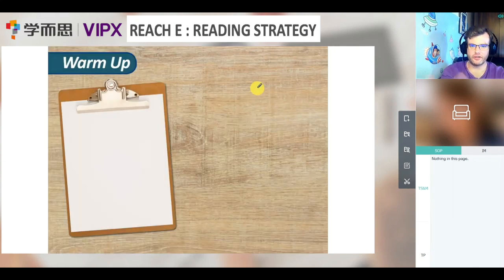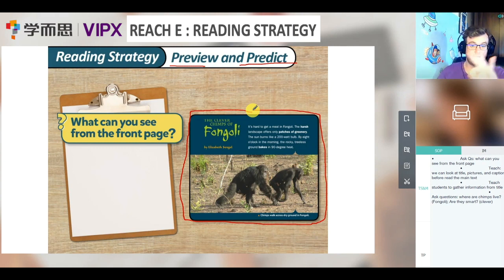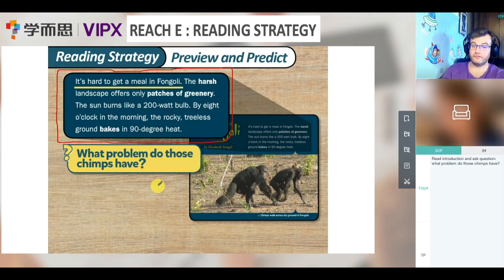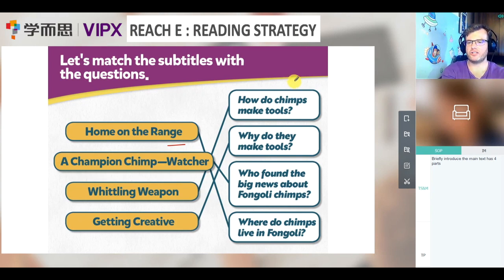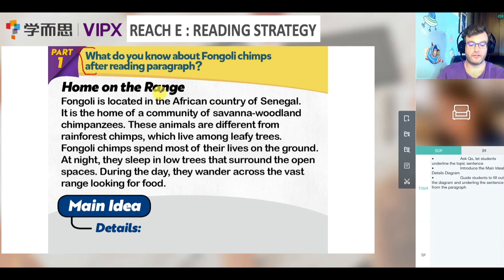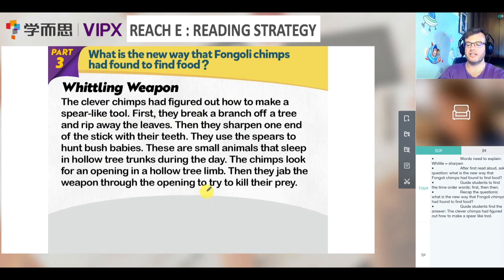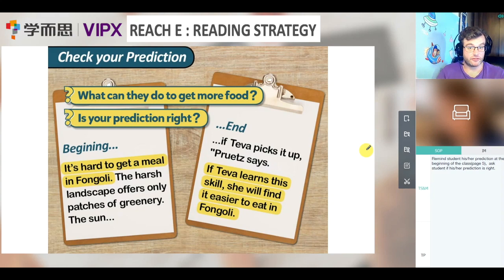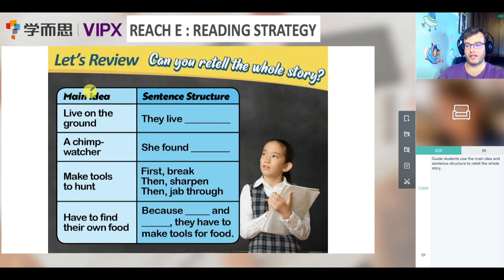Reach E reading strategy